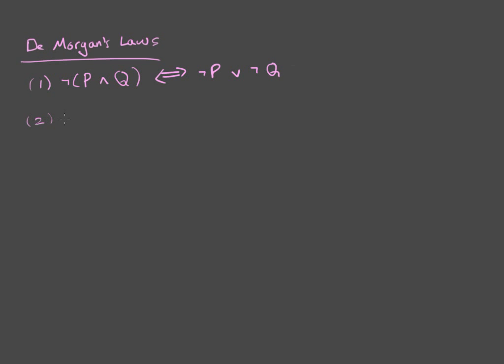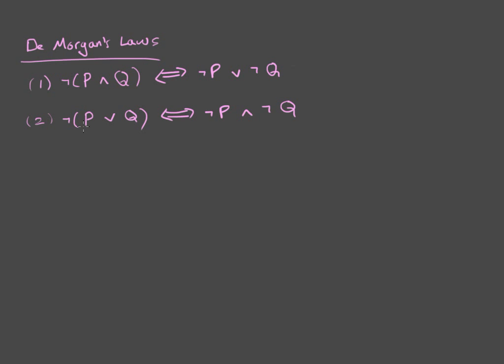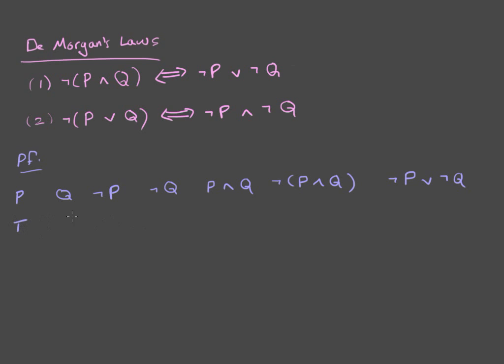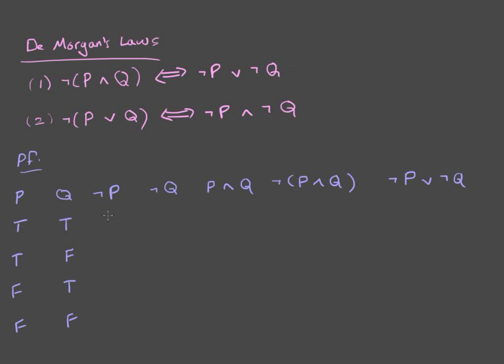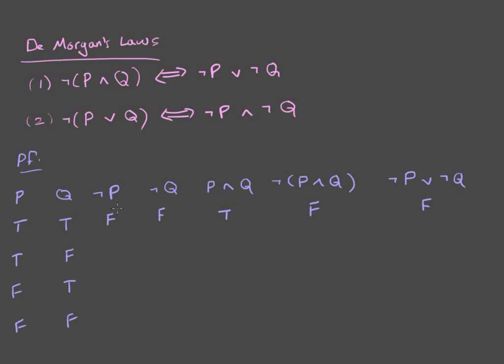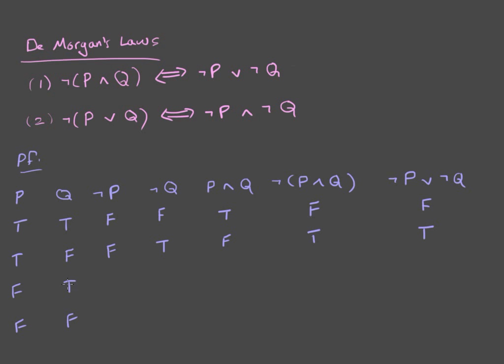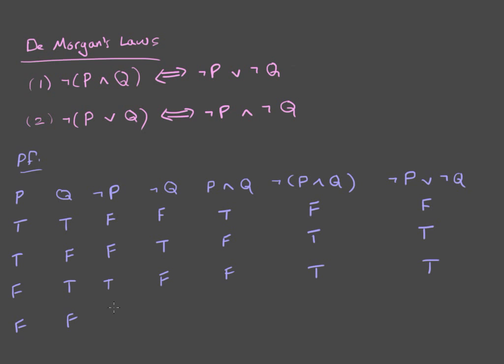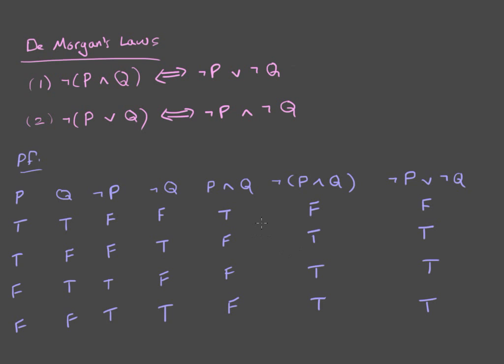Propositional Logic 7: De Morgan's Laws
Hang in there, we will do math soon!